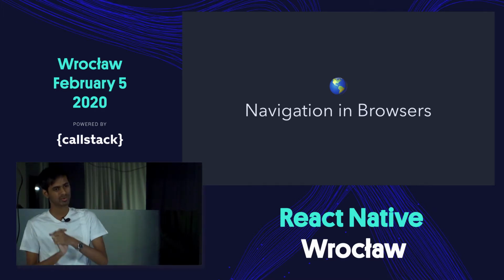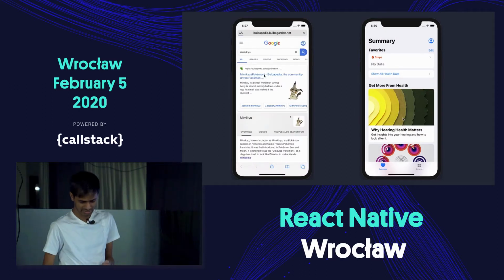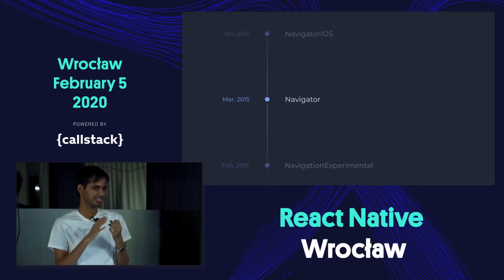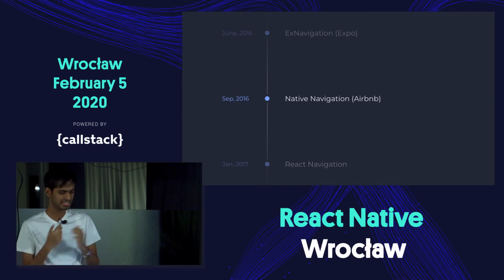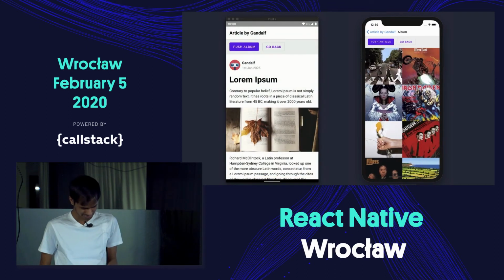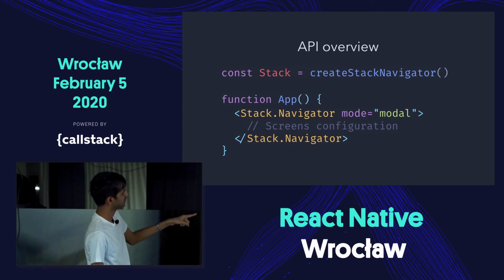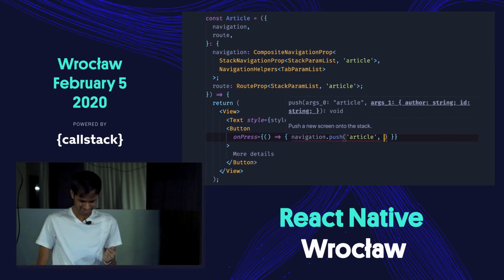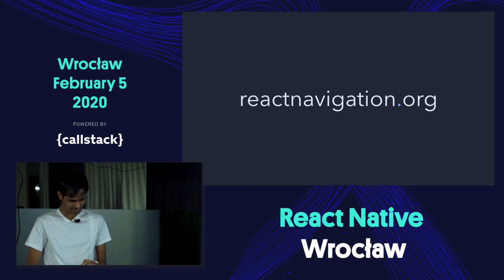Component based Navigation in React Native, Satyajit Sahoo - @ React Native Wrocław Meetup #1